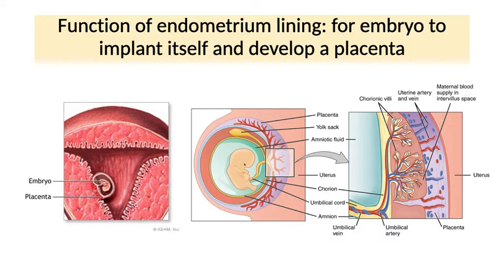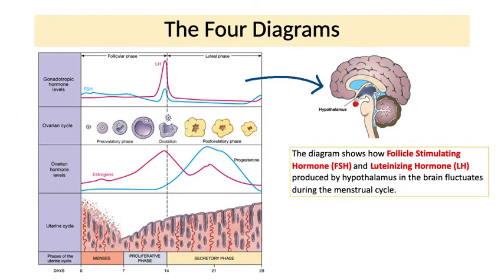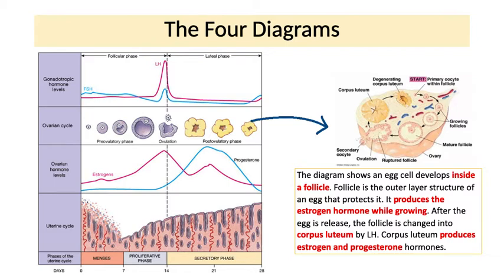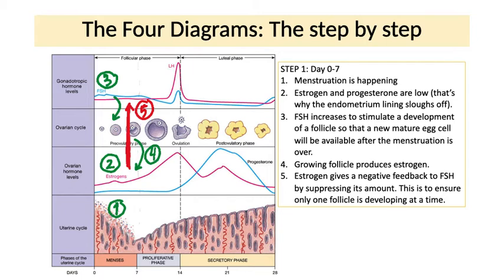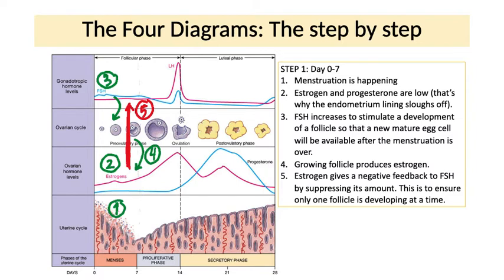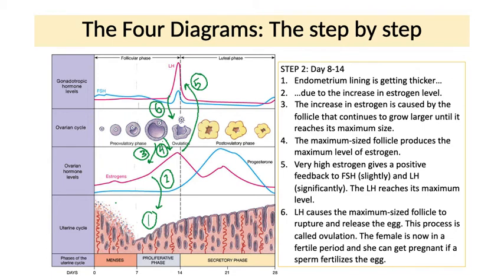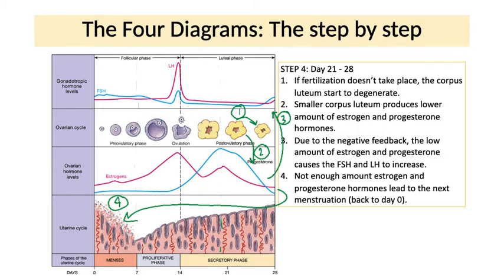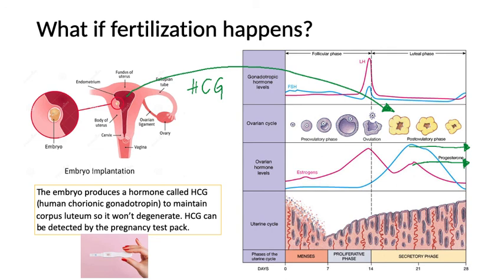Menstrual Cycle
IB Biology Reproductive System